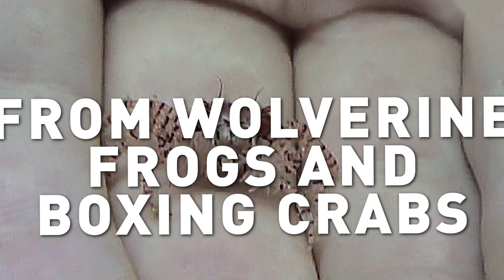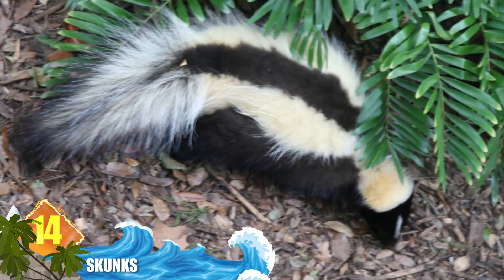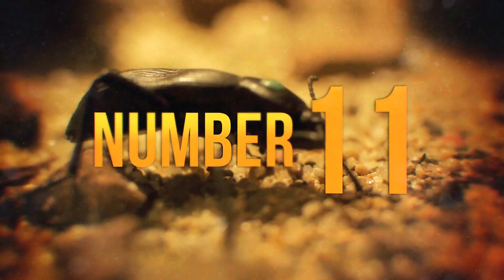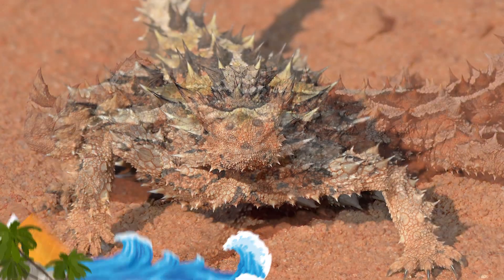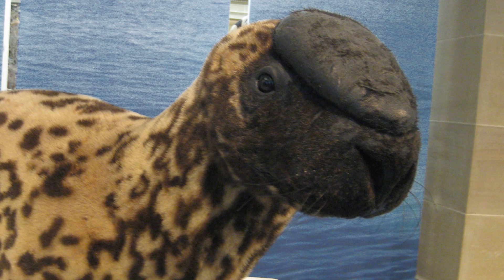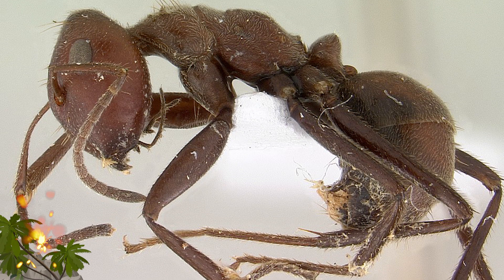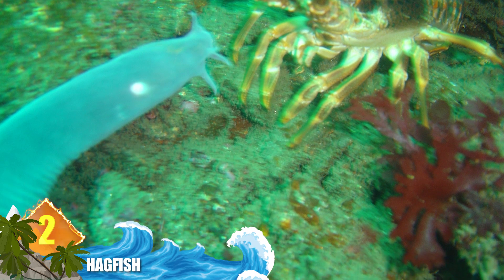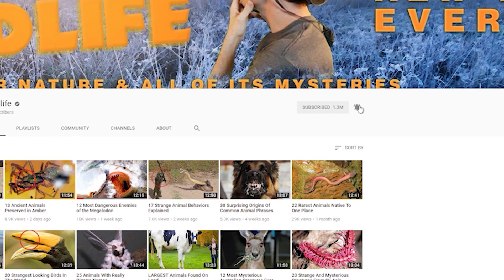WEIRDEST Animal Defense Mechanisms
From wolverine frogs and boxing crabs ... to exploding ants and machine-gun beetles … here are (16) of the weirdest animal defense mechanisms

#8  Iberian Ribbed Newt
This is the largest species of European newt, and is known for its defensive strategy that involves a good degree of self-mutilation.  It’s known for having sharp ribs which can puncture through its skin.  The amphibian will then simultaneously start secreting poison from glands on its body.  Coated with that poison, the ribs can potentially inject the toxins into the mouth of its attacker.  The newt’s skin heals quickly and without infection, thanks to a superior immune system.

#7  The Nose Knows
Hooded Seals are marine mammals that can attain some impressive sizes, weighing some 900 pounds (410 kg).  Translated from Greek, their generic name means ‘bladder-bearer’.  That’s a reference to the peculiar structure found only on the males.  They have a nasal cavity called a hood located near the top of their noggin.  It’s a sac that the seal will inflate and deflate whenever they feel threatened while swimming.  Experts say the animals use the pinkish balloon as a way to warn off hostile species that are competing for food resources.  About the size of the seal’s head, the bizarre-looking membrane is also used to establish dominance, as well as for attracting females.

#6  Bombardier Beetle
The insect is well named for its unusual method of self defense.  Its stomach serves as a type of reaction chamber, where two chemical compounds are mixed to create a boiling hot spray that can be directed at predators.  Experts say the noxious fluid is emitted from the tips of the critter’s abdomen with a distinct ‘popping’ sound.  The stinking, scalding spray can accurately aim the spray in a wide range of directions, according to the species.  Did you know that these little beasts are also known as ‘machine gun beetles’?  That’s due to their rapid-fire capability, the popping sound … and because when the fluid is ejected, it’s hot enough to generate a kind of ‘gun smoke’.

#5  Hairy Frog
A little bit of false advertising, since this amphibian from Central Africa isn’t really hairy.  It gets that name from the thin, hairlike strands of skin that males develop on their body during the  breeding season. When threatened, it will create retractable claws by breaking the bones in its toes and shoving them through the skin. It’s still unclear just how those claws retract, but experts say they might later pull back into the toe pads.  This animal is sometimes identified as the Wolverine Frog since its defense mechanism resembles that of the Marvel Comics character.

#4  Exploding Ants
Several species of carpenter ants located in Southeast Asia are known to engage in the act of suicidal altruism.  The official term for that behavior is ‘autothysis’ (aw-TOE-thih-sis).  That’s where animals will take one for the team, as it were.  If it seems like the tide of battle is turning for the worse, these ants contract their abdomens, which causes their poison-filled mandibles to rupture.  Attackers in the vicinity are sprayed with a corrosive, chemical irritant that can immobilize them.  The self-sacrifice is a lethal measure to protect the greater good.  But experts say that it can only be used once.

#3  Big Bee Death Ball
One of the strangest defense mechanisms on the list might involve some insects we think of as rather ordinary, so we’re giving it the number one position.  Japanese honey bees will take on giant hornets (which are almost sting-proof), by adopting a ‘strength in numbers’ strategy.  Around 500 of the bees will pile onto a hornet that invades the hive.  Then, vibrating their flight muscles, they generate intense heat approaching some 47 degrees Celsius (117 F).  The temperature is lethal to the hornets, and to some of the bees as well.  After nearly an hour, the hornets will have been taken out.  While some bee lives are sacrificed, the hive survives thanks to the blazing hot bee ball of death.

#2  Hagfish
These ancient creatures have physiology that’s not found in any other living creature:  They have no jaws and no vertebral column.  Over the past 300 million years, the animals have remained mostly unchanged.  But that’s given them time to develop some unusual ways to defend themselves.  If captured by a predator, the hagfish can secrete a gooey slime-like mucus that will expand into 20 liters (5 gallons) of gelatinous material when combined with the water.  The slime clogs up the gills of predator fish, making it difficult for them to breathe.  They can also tie themselves into an overhand knot to avoid capture. Thanks to those defense mechanisms, the Hagfish is rarely targeted by predators.

1...